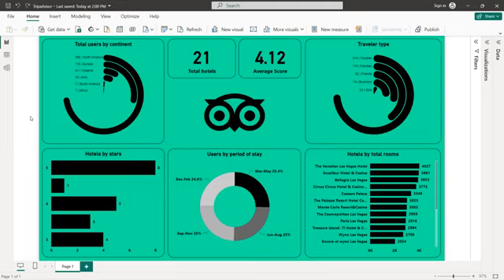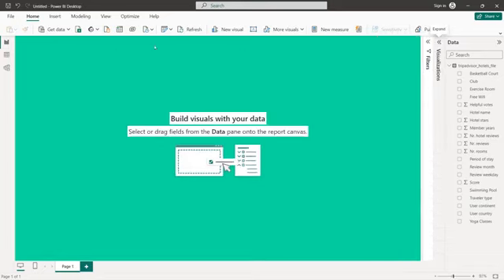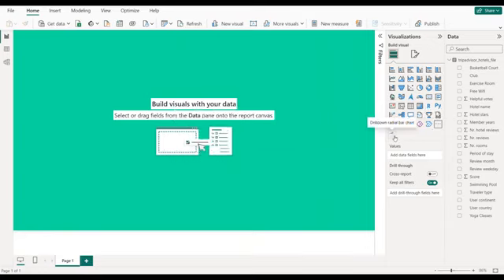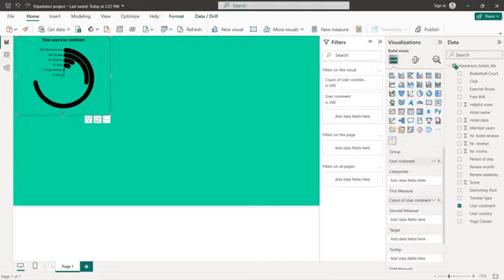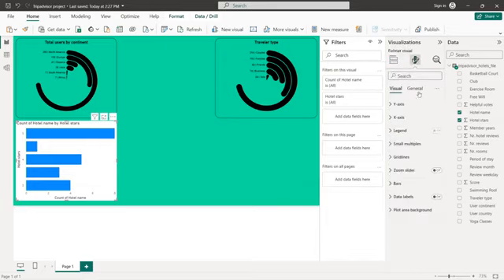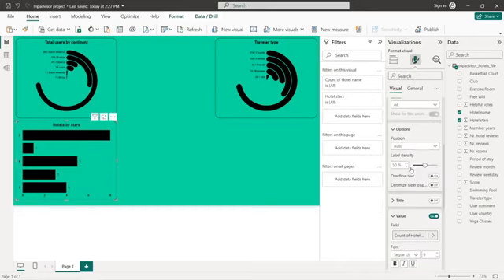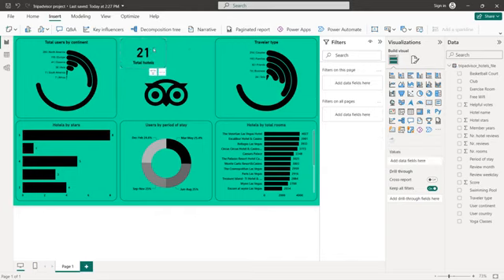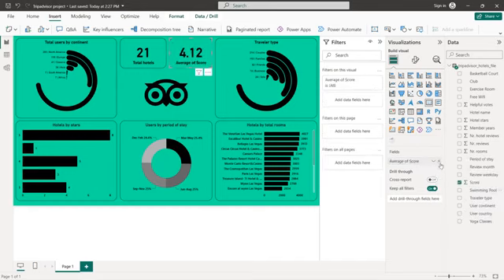Power BI Dashboard - Tripadvisor